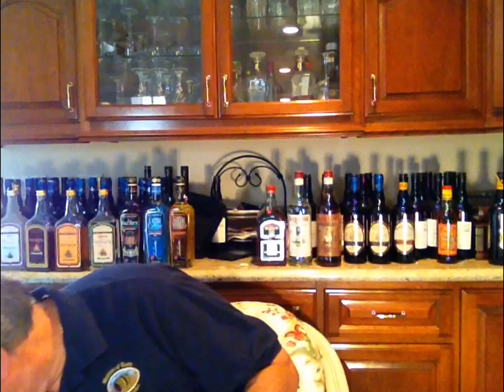Hamilton Jamaican Pot Still Rums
Edward Hamilton talks about his Jamaican Pot Still rums.